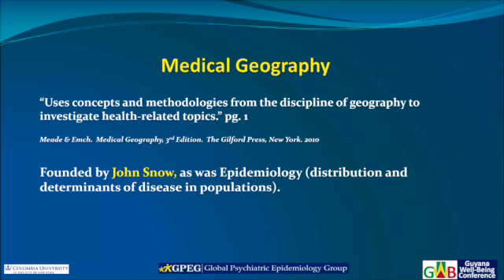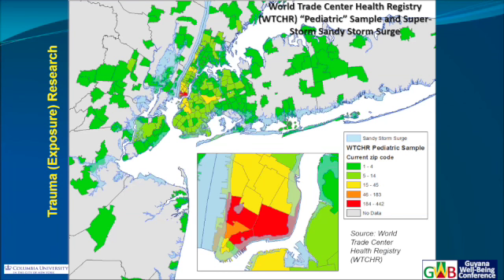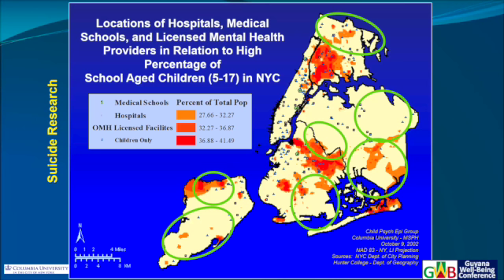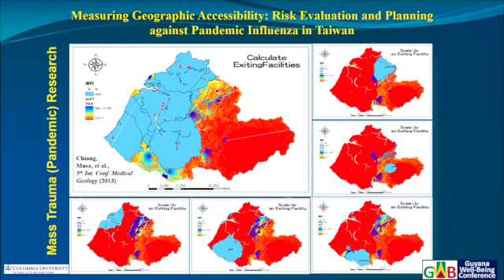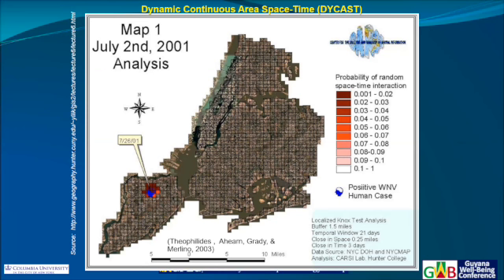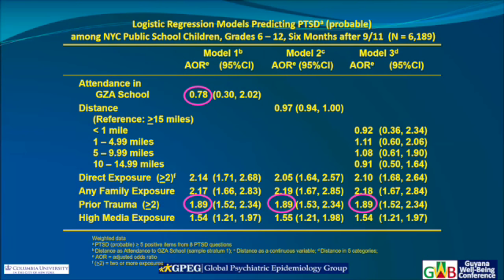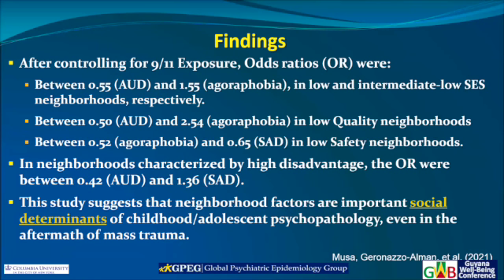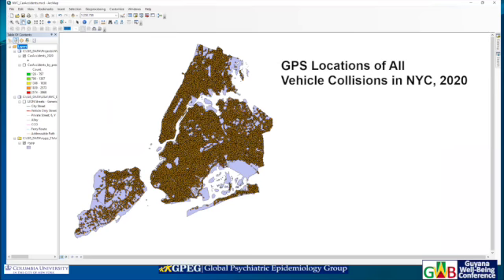Suicide, Trauma and Injury Research using GIS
George J. Musa, PhD
Assistant Professor of Clinical Epidemiology (in Psychiatry), Mailman School of Public Health, Columbia University, New York, NY, USA.

Dr. Musa is a Medical Geographer and Deputy Director of the Global Psychiatric Epidemiology Group, Columbia University-New York State Psychiatric Institute. He has had a leading role on research projects throughout the world. His research focuses on place and its relationship to individual and community health, with a specific interest in suicide surveillance. Dr. Musa is Multiple Principal Investigator (MPI) of the Guyana Well-Being Study (with Professor Hoven) and is a Co- Investigator on the Columbia University-University of Guyana Research in Injury and Trauma Training (GRITT) Program.